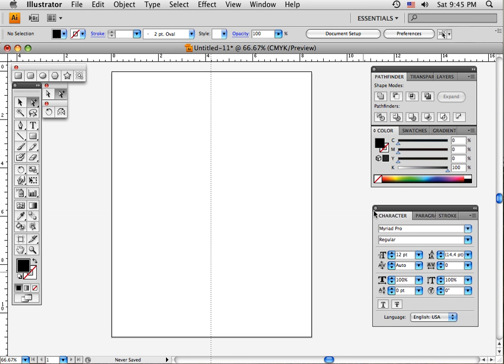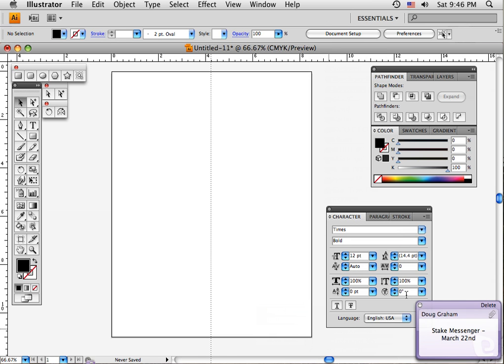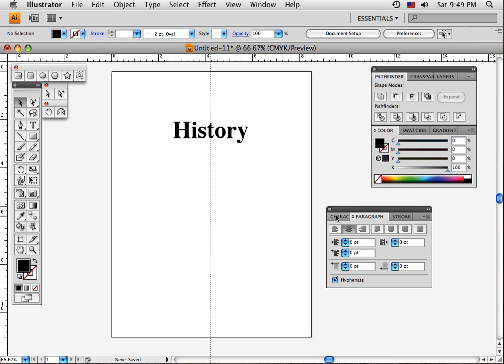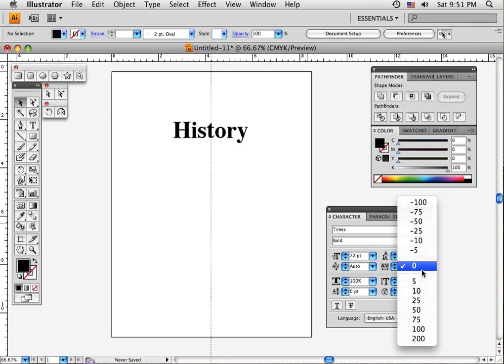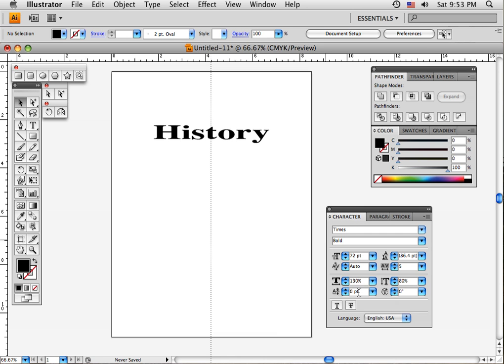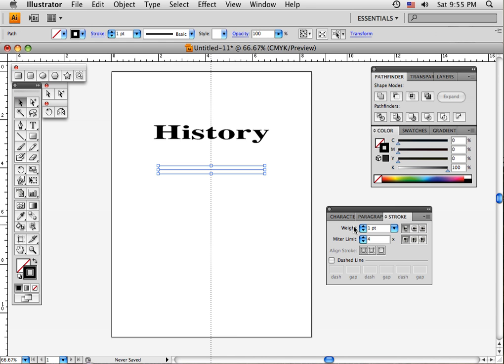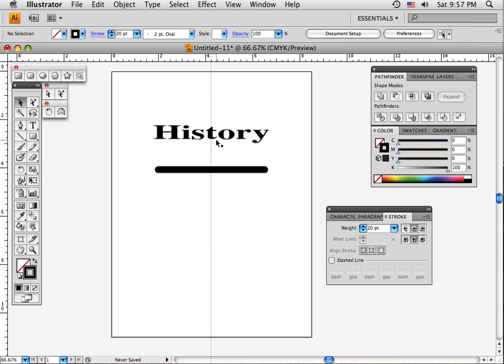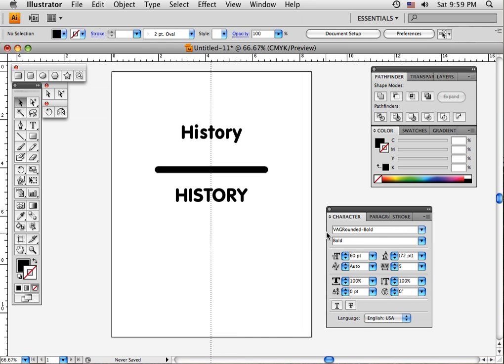Week 5 Type and Lettering - 1 character paragraph stroke